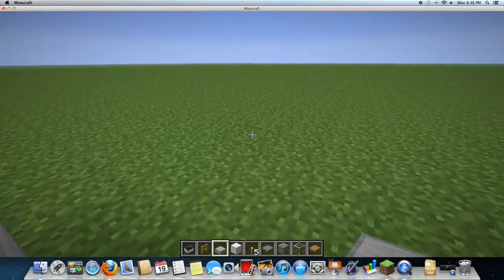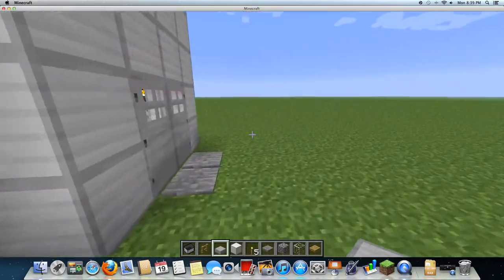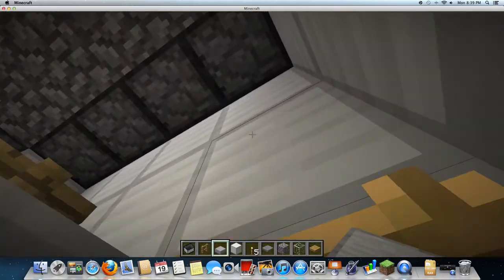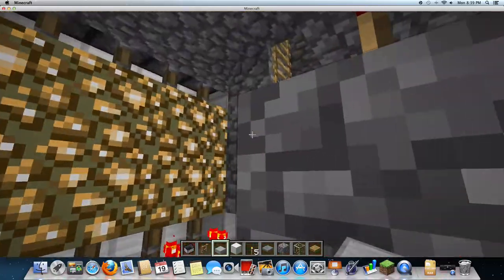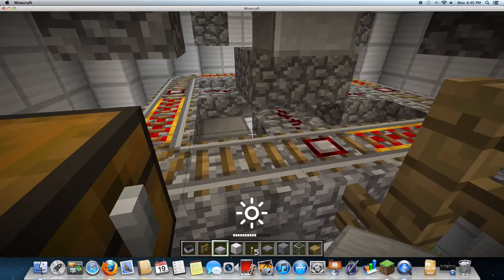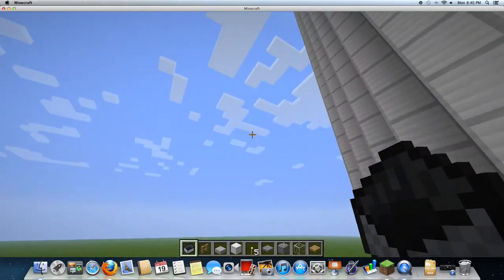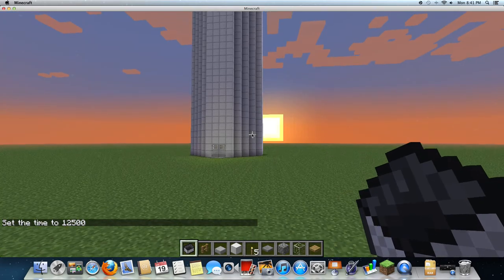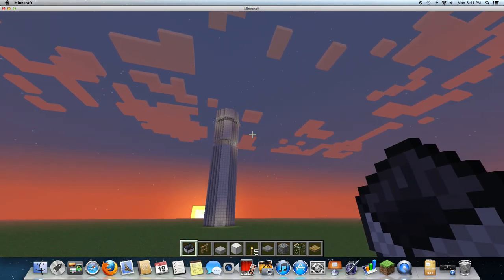minecraft lite house with download